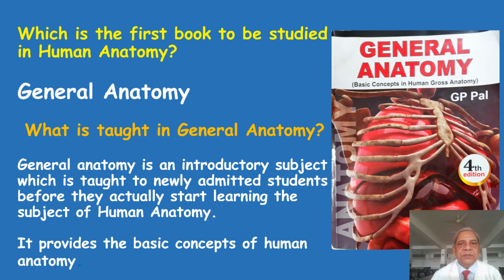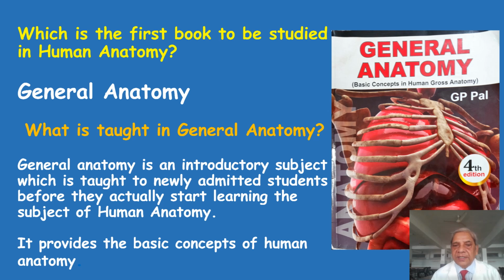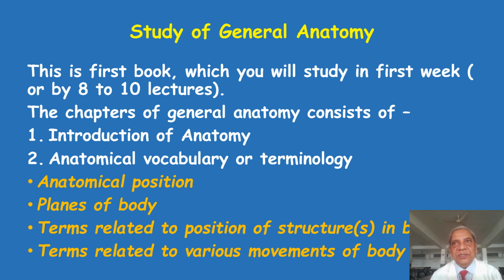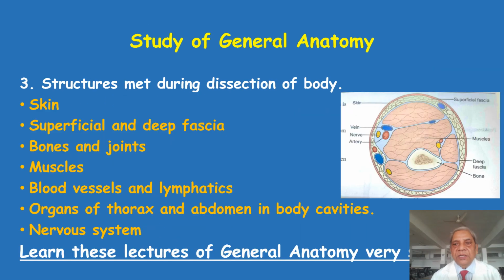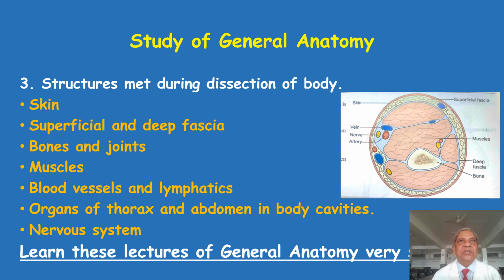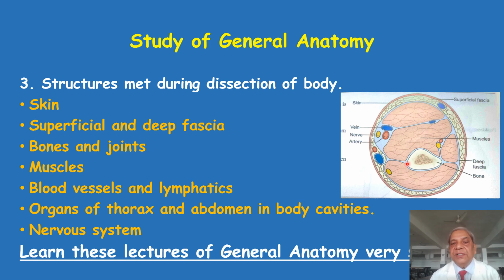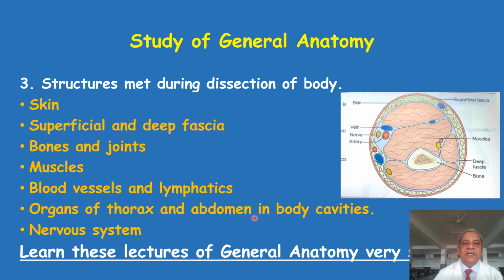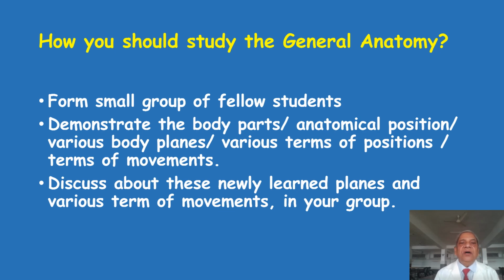For newly admitted medical students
This video will guide newly admitted students of MBBS, BDS and BPT courses about the first book to be studied in the department of anatomy.